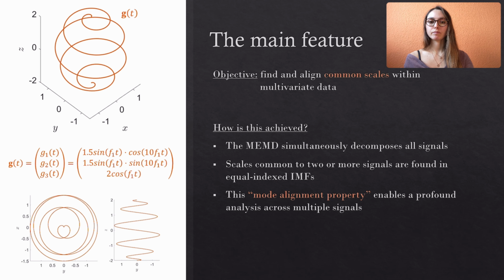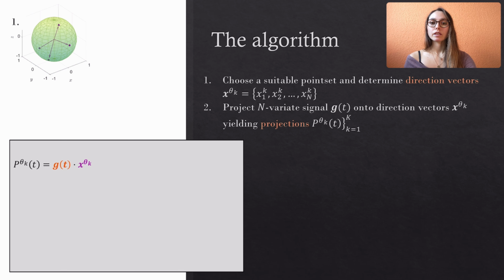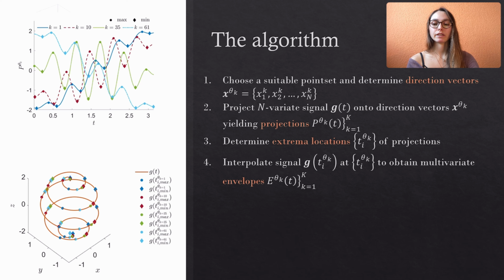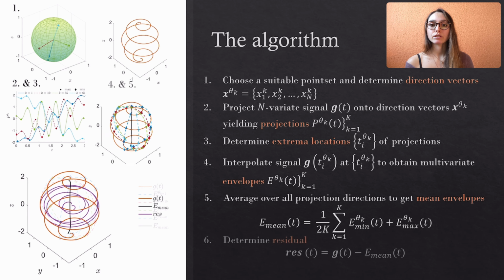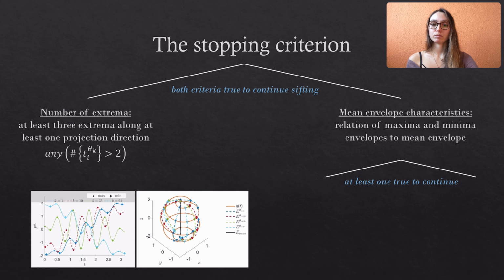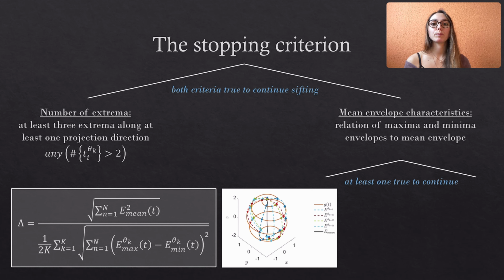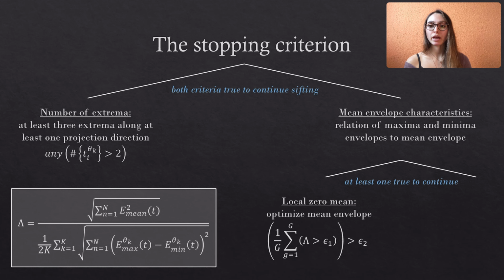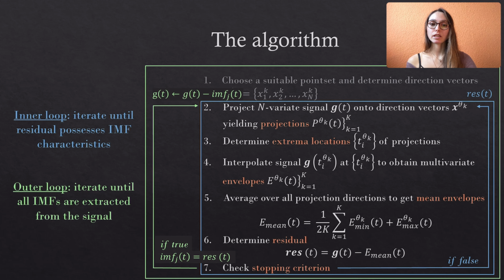1D Multivariate Empirical Mode Decomposition (MEMD) | Part 2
As the second part of a small series on the Multivariate Empirical Mode Decomposition (MEMD), this video provides a detailed overview about all steps involved in the MEMD algorithm. Each step is explained using exemplary data to gain a deeper and more intuitive understanding of the procedure.

References:
Rehman, N., & Mandic, D. P. (2010). Multivariate empirical mode decomposition. Proceedings of the Royal Society A: Mathematical, Physical and Engineering Sciences, 466(2117), 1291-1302.

Hemakom, A., Goverdovsky, V., Looney, D., & Mandic, D. P. (2016). Adaptive-projection intrinsically transformed multivariate empirical mode decomposition in cooperative brain–computer interface applications. Philosophical Transactions of the Royal Society A: Mathematical, Physical and Engineering Sciences, 374(2065), 20150199.

Personal webpage of Prof. Mandic, where you can get the matlab code for MEMD and APIT-MEMD

Time schedule:
00:00 Introduction
01:48 The algorithm
09:22 The stopping criterion
16:32 The sifting